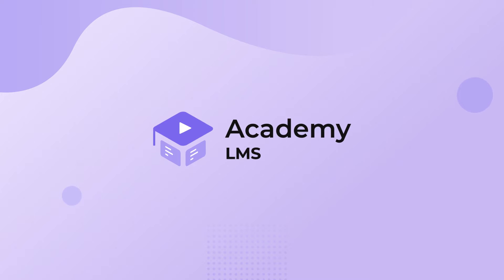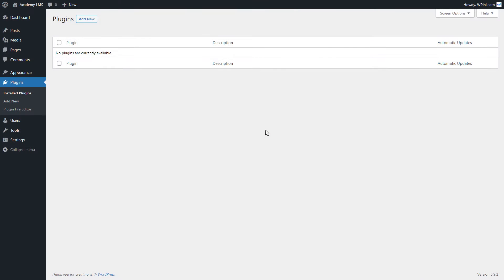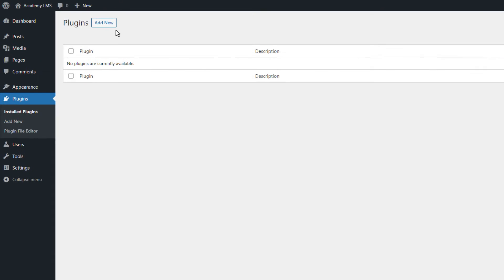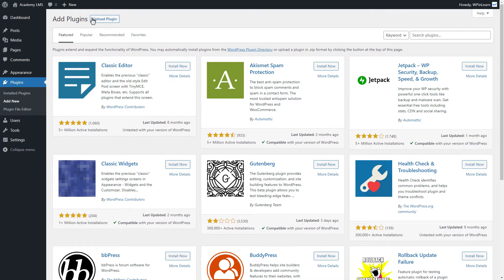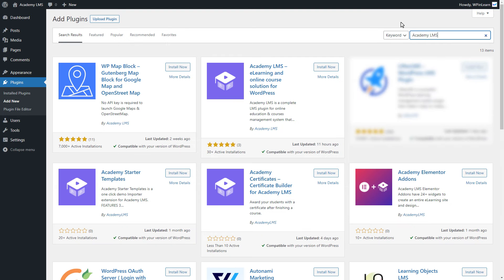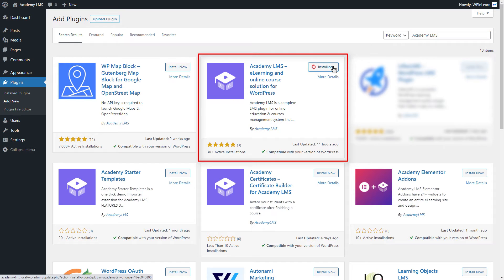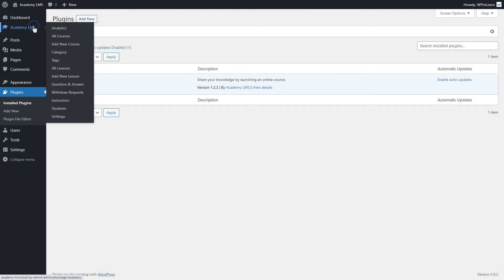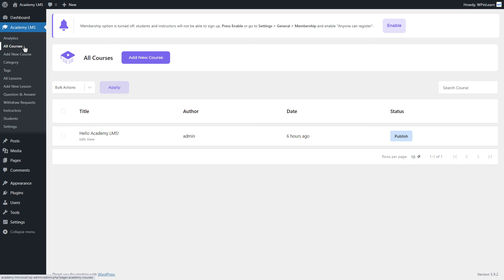How to Install & Activate Academy LMS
The Academy is a lightweight, fast & completely free WordPress LMS Plugin. It can be easily integrated with WordPress and Woocommerce. The Academy LMS also provides an administrator panel as well as a frontend interface where you can easily create, and modify any course and lesson.